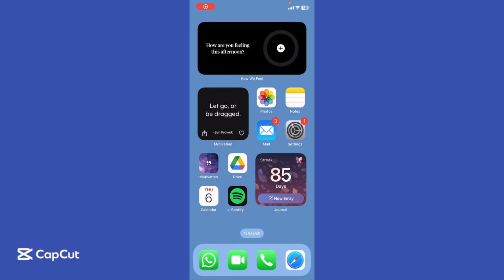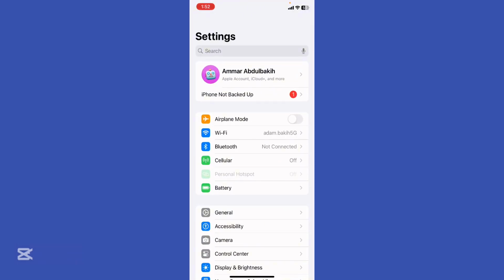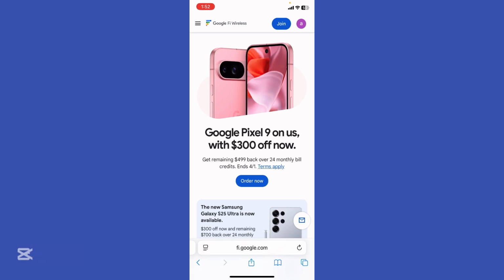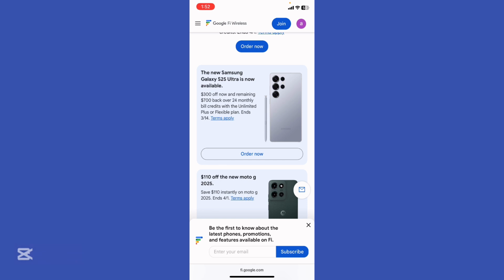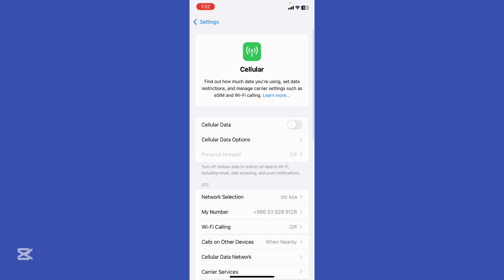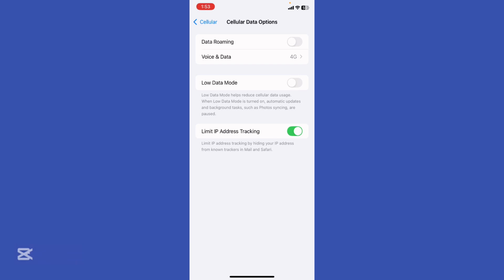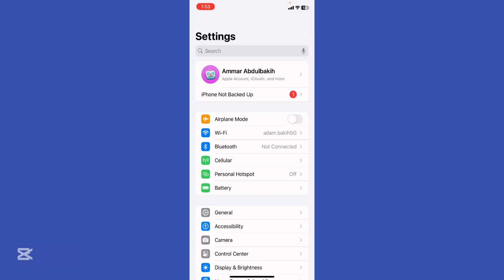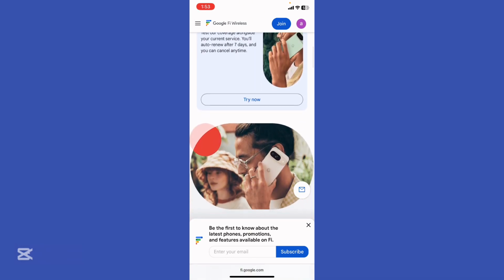How to use Google Fi or eSIM for international data roaming (2025)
How to use Google Fi or eSIM for international data roaming

Learn how to use Google Fi or eSIM for international data roaming in this video tutorial.

Are you tired of worrying about international data roaming charges when traveling abroad? Look no further! In this video, we explore how Google Fi and eSIM technology can provide worry-free international data roaming. Say goodbye to surprise bills and hello to seamless connectivity wherever you go. We'll dive into the benefits of using Google Fi and eSIM, including affordable data rates, easy setup, and reliable coverage. Whether you're a frequent traveler or just looking for a hassle-free international data roaming experience, this video is for you. So sit back, relax, and let's explore the world of worry-free international data roaming with Google Fi and eSIM!